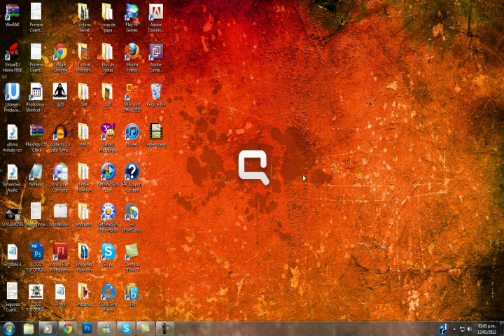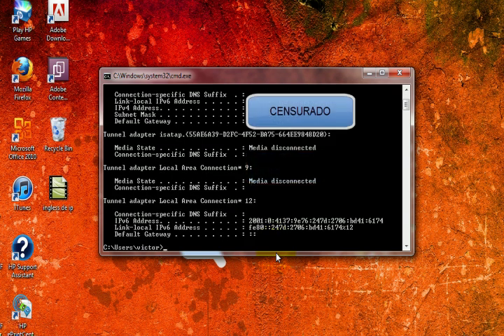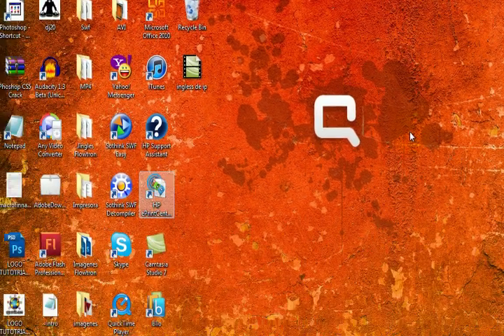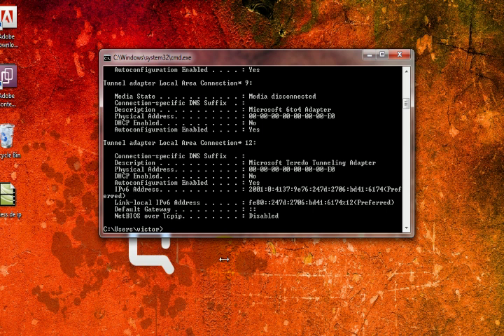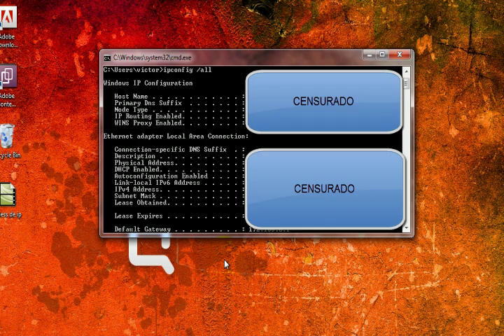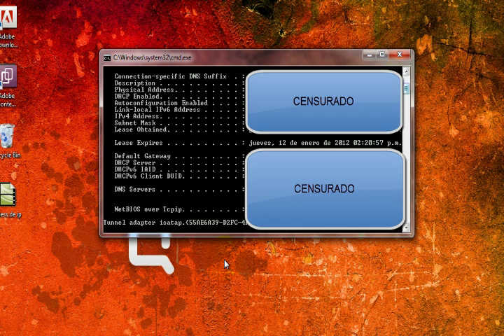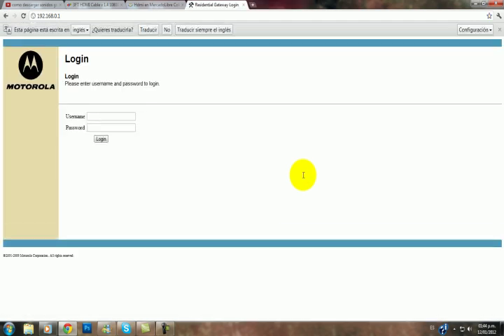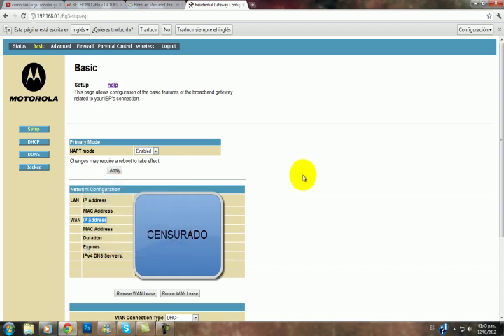Como encontrar la direccion IP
Aqui aprenderan una forma muy simple de conseguir su direccion ip de su pc, la puerta de enlace prederterminada a su router, servidores dns y direccion wan.